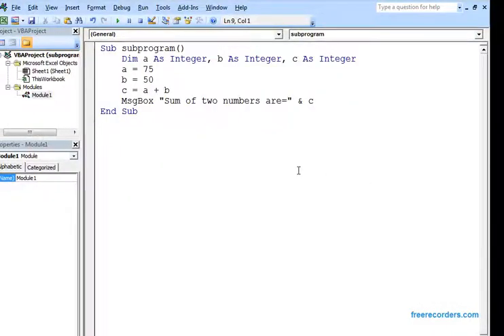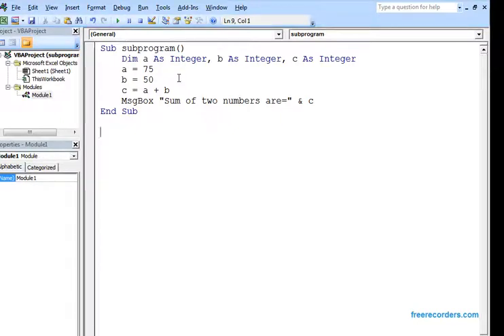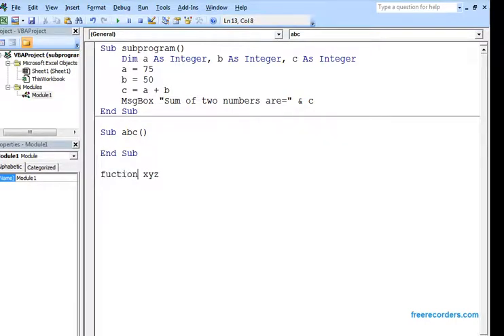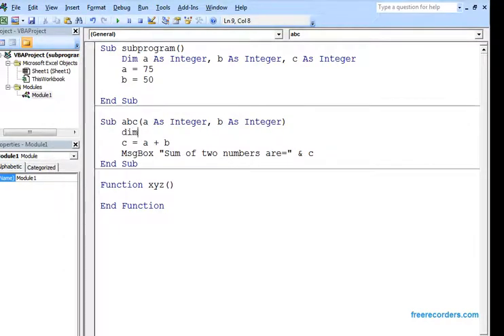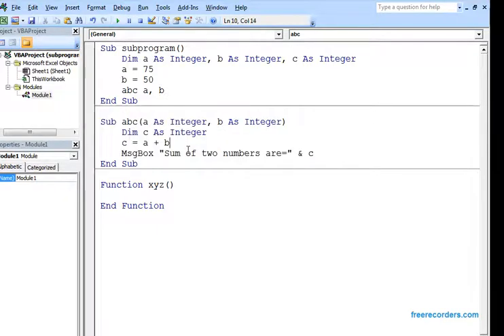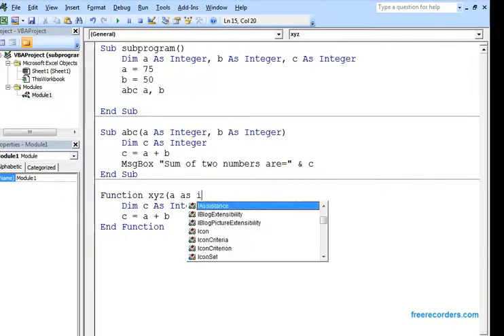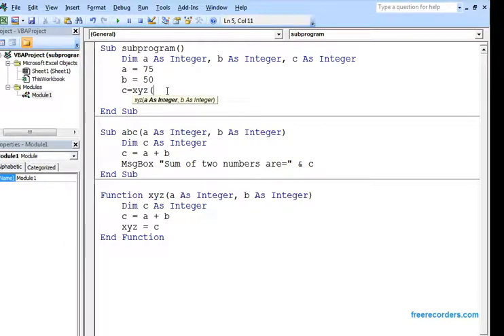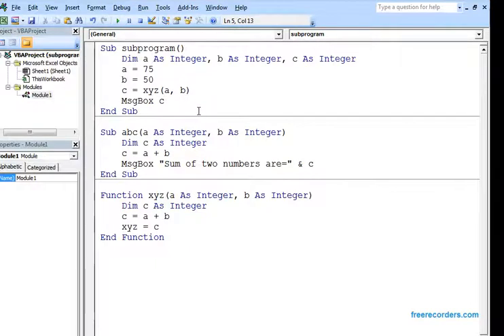VBA Sub Procedure and Functions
In this session we will learn two types of sub program Sub Procedure and Function.